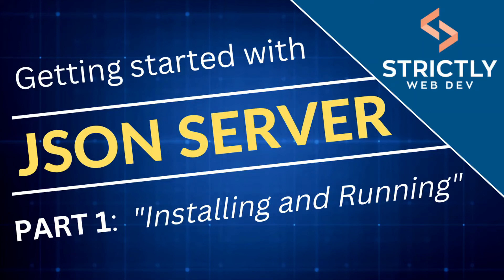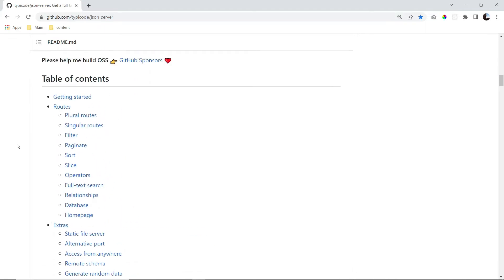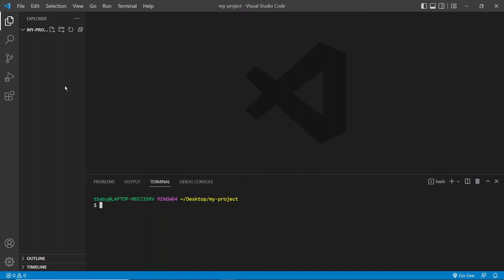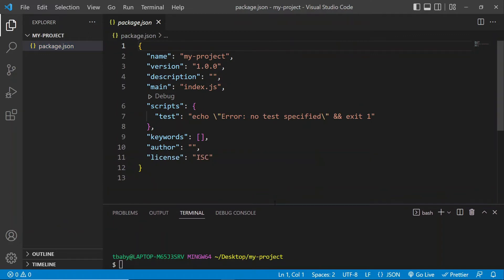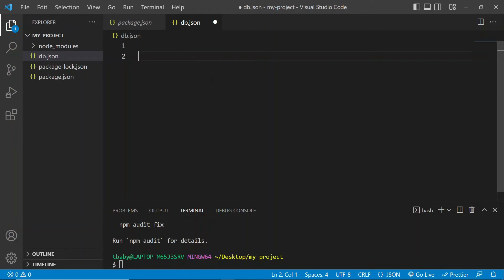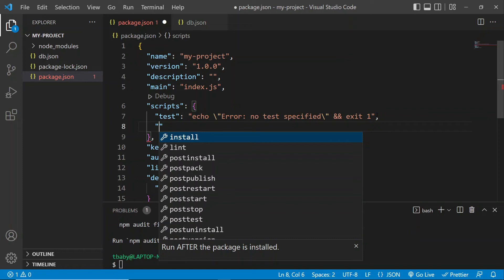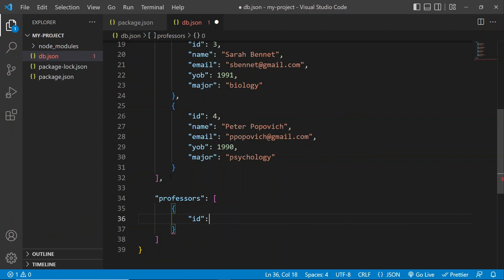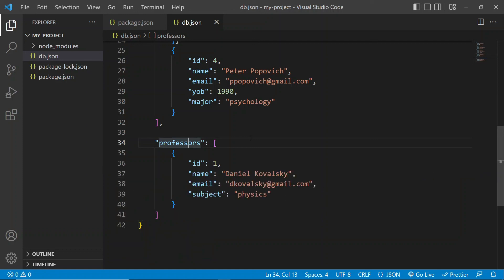Part 1: Installing and Running JSON Server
This video talks about what JSON Server is and how to install and run it in your web development project. This is the first video in the "Getting started with JSON Server" series.

Time Stamps:

00:00 Introduction
00:20 What is JSON Server
02:44 Installing JSON Server
08:17 Adding Mock Data
10:40 Running JSON Server